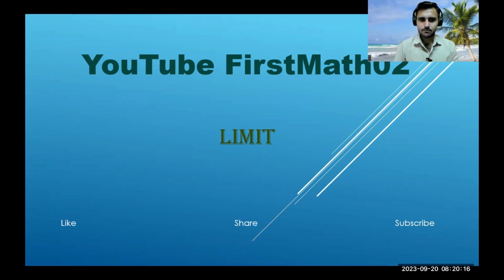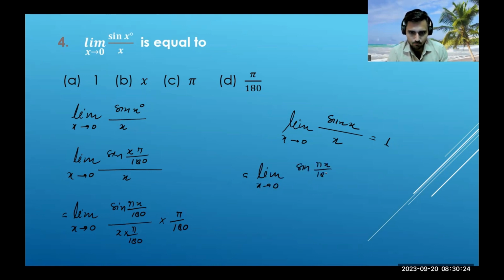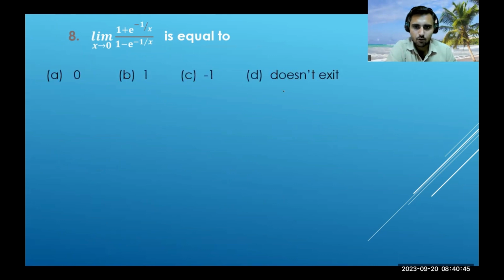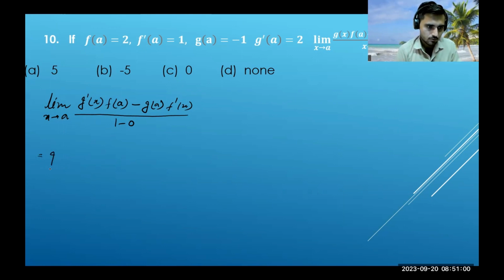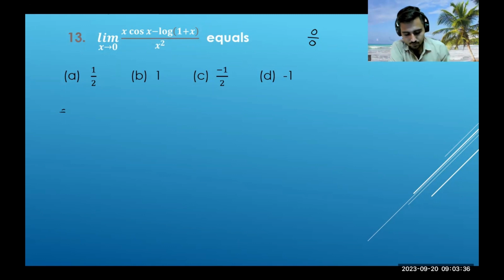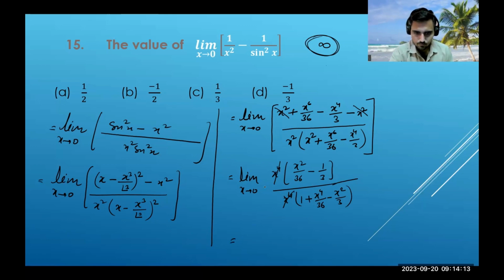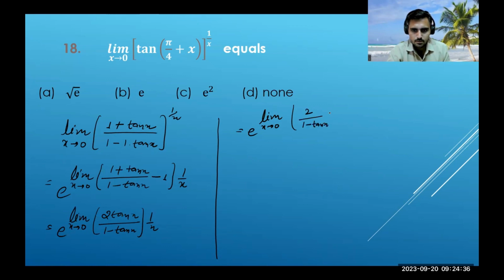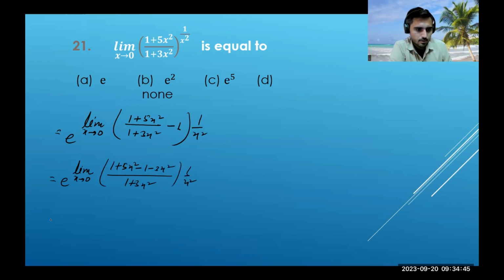Limit and Derivatives || Class11th || S R Saini || JEE || TGT || 2nd Grade || In English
Limit refers to the value that a sequence or function approaches when the input approaches a certain value. This is because the derivative assesses the steepness of a function's steepness on a graph at a point on the graph. The value of a function when the input approaches a specific value can be defined as a Limit.
The rate at which a function or quantity changes in relation to others can be termed as its derivative. A limit is a value that a function approaches as the input (otherwise also known as, an independent variable) approaches a certain value. A derivative measures the rate at which a function changes.
When a function's limit, f(x), reaches a certain value, the function is said to have reached its limit. Integral calculus, integration, and function continuity are all defined in terms of limits.

Limit represents the behaviour of a function or sequence near a particular input or index value, without necessarily being equal to the function value at that point.
In the event where f(y) is a function, the limit of the function is denoted by, limy→c. Here,c can be any constant value
Limits Formula
We represent a function's limit as follows to clarify it: